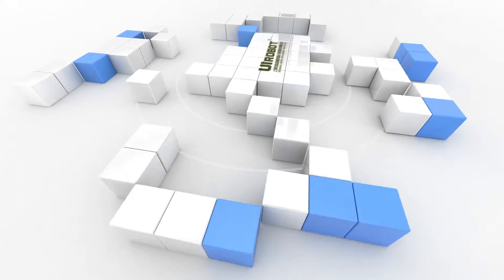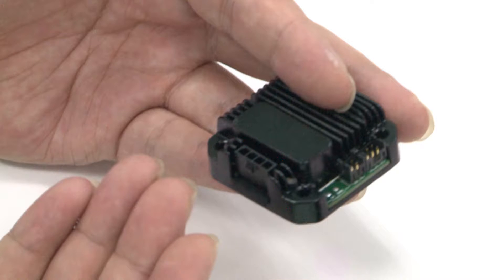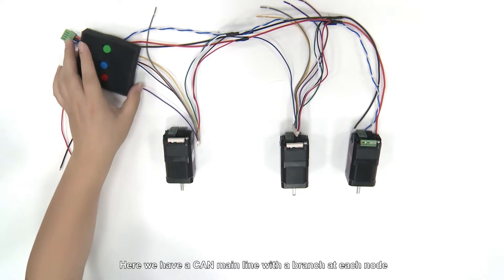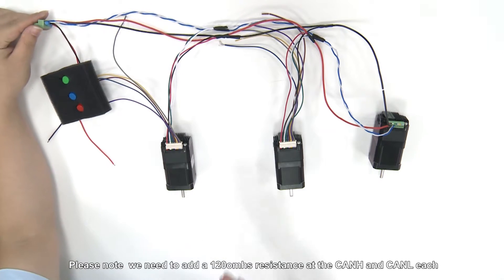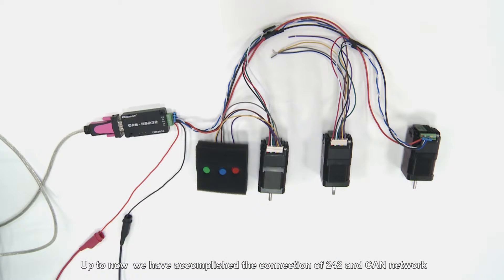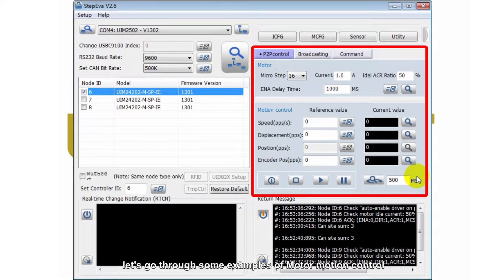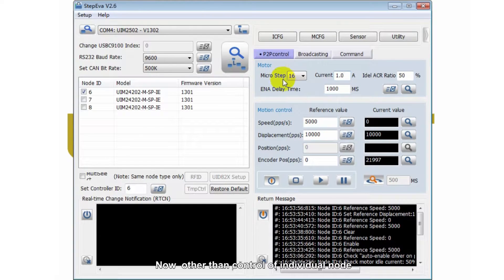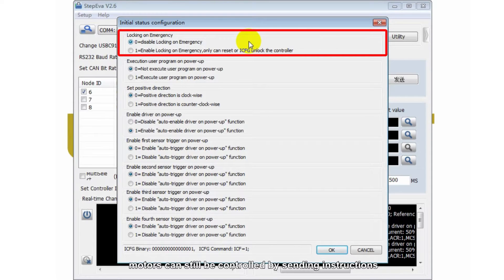UIM242 Series stepper motor controller, integrated stepper motors Manuals